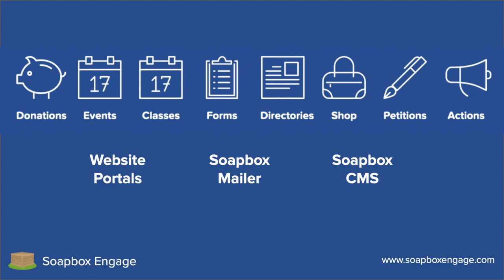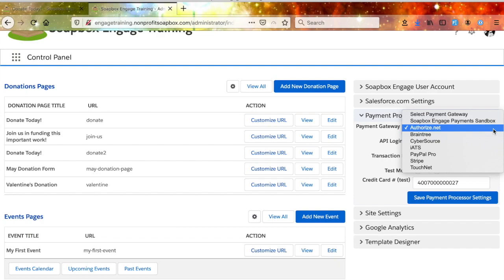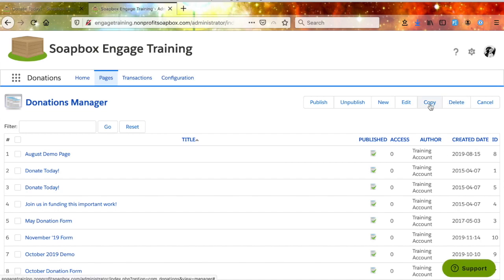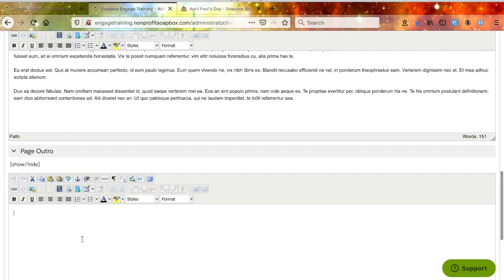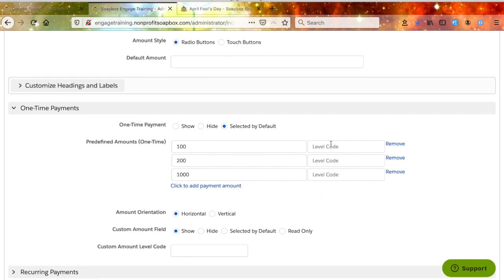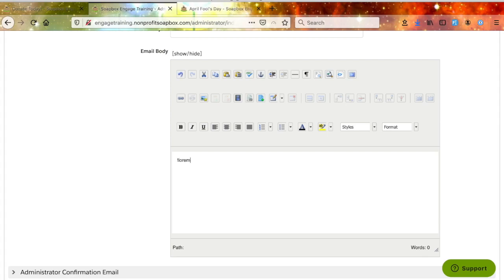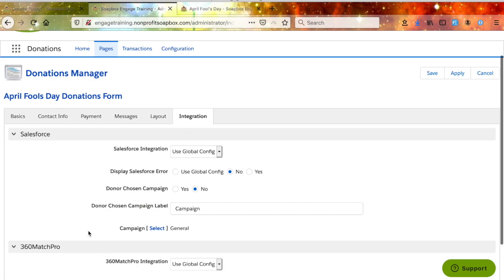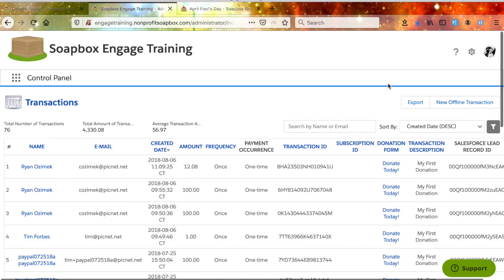Online Fundraising with the Soapbox Engage Donations app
With the Soapbox Engage Donations app, you can delight your donors with elegant, mobile-friendly forms, slash overhead with real-time integration with Salesforce, and raise money to rock the world for social good. Whether you need to update your organization's primary donation page or create a campaign-specific appeal in a flash, this webinar will walk you through the basics of fundraising with the Donations app - plus toss in a few pro tips as well!

At the end of this 45-minute webinar, you'll be able to:

* Create a new online donation form and publish it to your site to collect one-time or recurring donations
* Offer opportunities for your donor to make an anonymous gift, sign up for your newsletter or dedicate their gift to someone
* Customize the donor appeal, field text, and elements of the user experience
* Create personalized, automated thank you messages and emails that are shared with the donor immediately
* Search, review, and download transaction data from within the Donations app
* Save transaction data in real-time to Salesforce and associate it with a Campaign for easy reporting and data management
* Leverage marketing analytics to evaluate the success of your fundraising efforts
* Select from Authorize.net, Braintree, CyberSource, iATS Payments, PayPal Website Payments Pro, or TouchNet for seamless payment processing, or allow visitors to donate using their own PayPal account - all with no per transaction fee charged by Soapbox.

/// VIDEO CHAPTERS ///

0:45 Introduction to the Soapbox Engage suite of apps
2:30 What the Donation form looks like to a donor
4:55 Control panel management
5:40 Connecting your Soapbox account to Salesforce
6:30 Connecting your Soapbox Account to you payment processor
7:16 The Donations Quickbox overview
9:15 Global Configuration for Soapbox Donations
10:57 The Soapbox Donations List View
12:53 Edit an existing donation form
13:30 Creating a new Donation form
13:40 Adding Page Details
21:10 Setting up the Contact form
21:29 Creating custom fields
23:00 Setting up the Payment Settings
24:01 Creating custom payment amounts
27:39 Setting up a Dedication form
29:37 Configure Messaging
33:10 Adjusting the Donation Form layout
33:58 Configure Integration with Salesforce
37:03 Overview of Donation’s Transactions